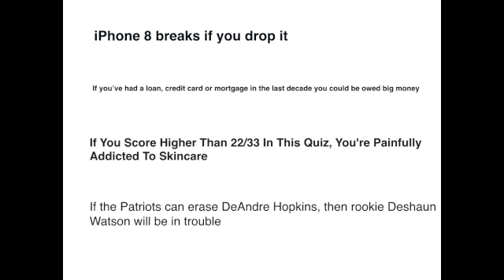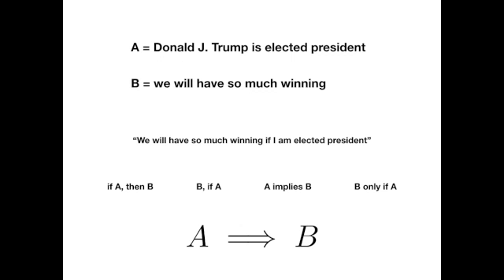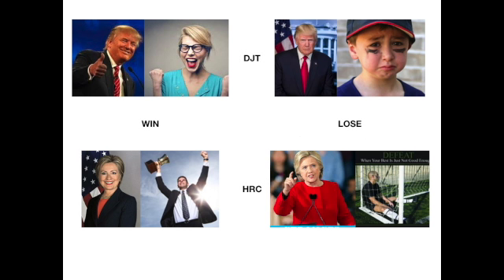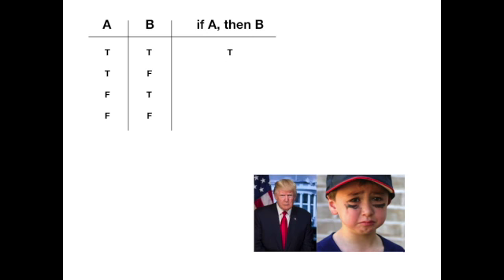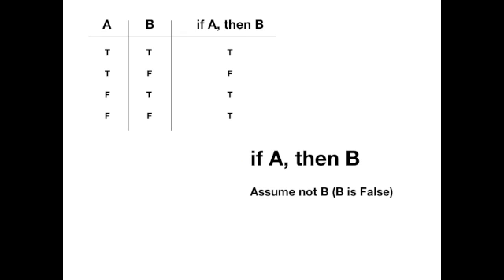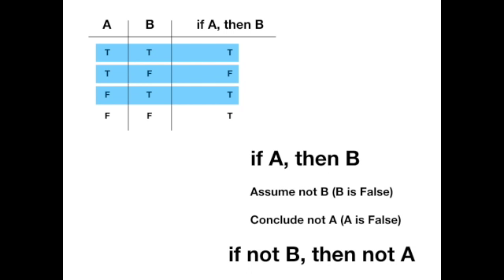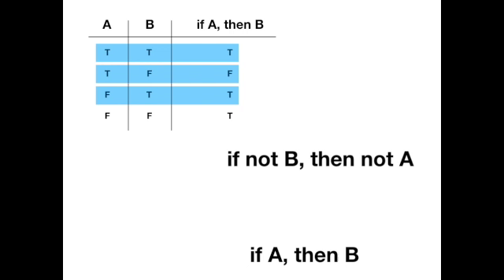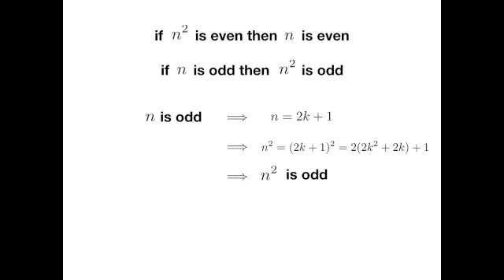Conditional statements and the contrapositive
In this statement I explain where the truth table for "if ... then ..." statements comes from.  As an example we evaluate the truth value of a statement made by some random politician.  The contrapositive of a statement "IF A, THEN B" is "IF NOT B, THEN NOT A".  I show that using the truth table we can deduce that these statements are logically equivalent.